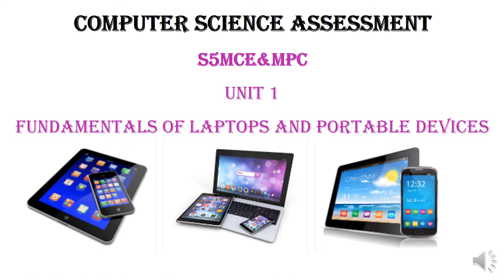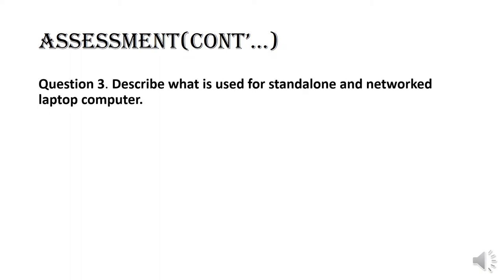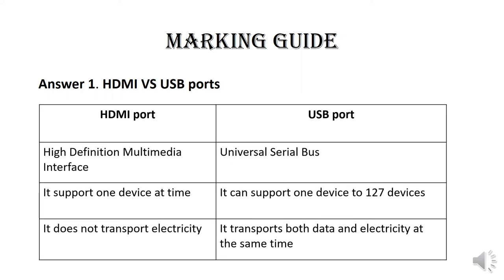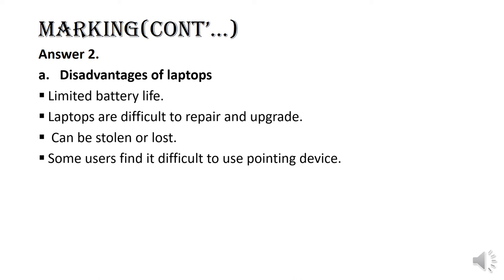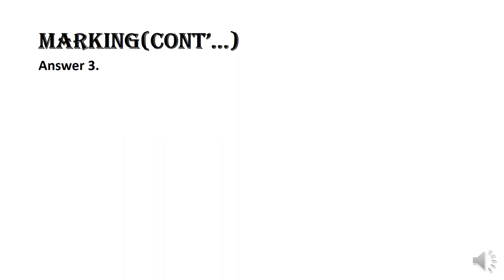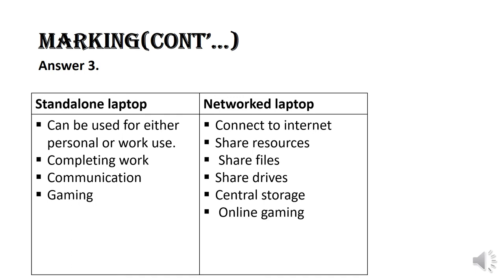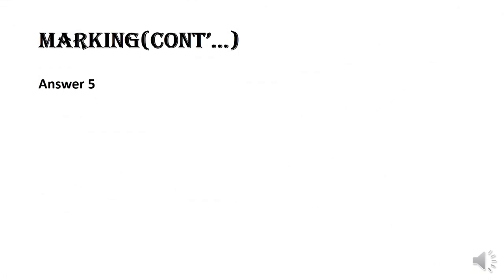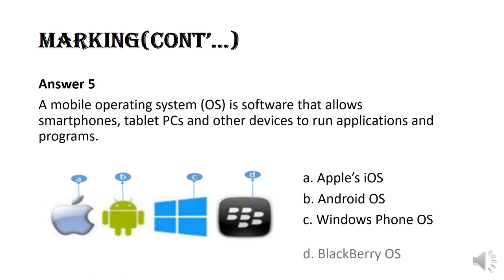Senior 5, Unit 1: Fundamentals of Laptops, Computer Science Assessment2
C.scienc Assessment for A level students